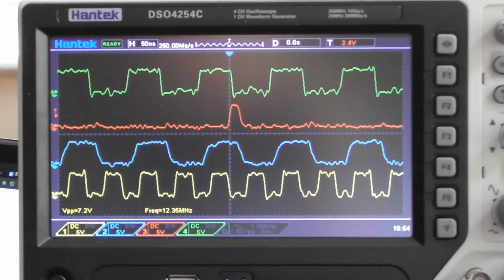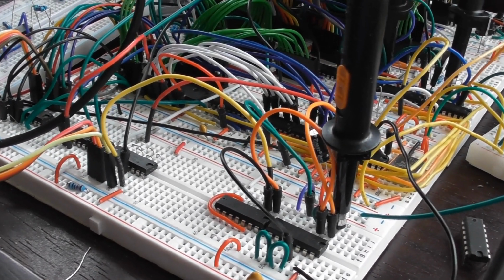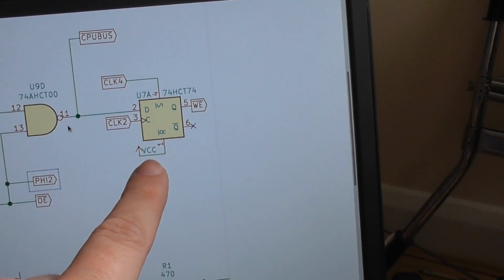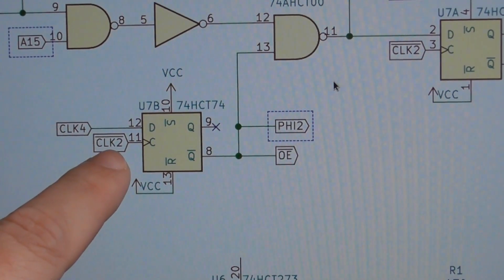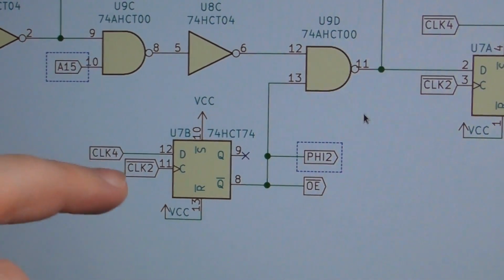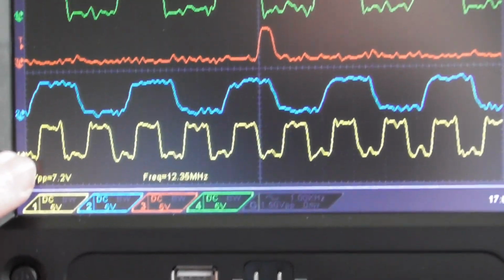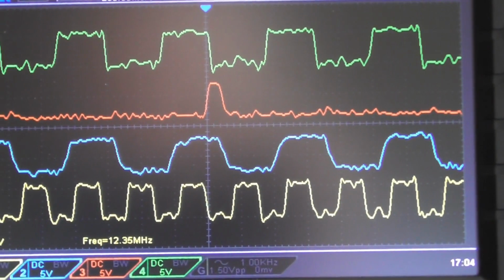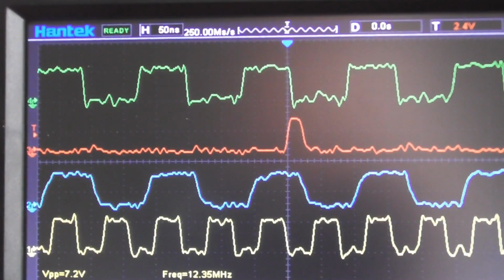VGA Bus Timing Issue Update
Just a quick unedited update on where I got to with diagnosing the timing issue that came up in the last video.  It's not resolved here, just explained a bit, and I'll now move on to increasing the colour depth.